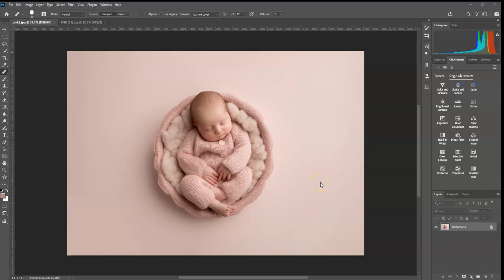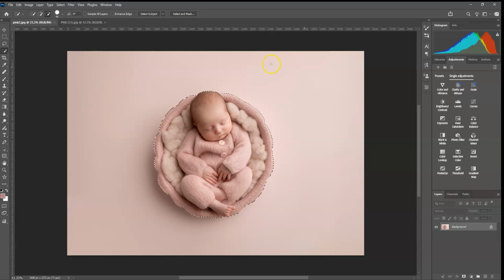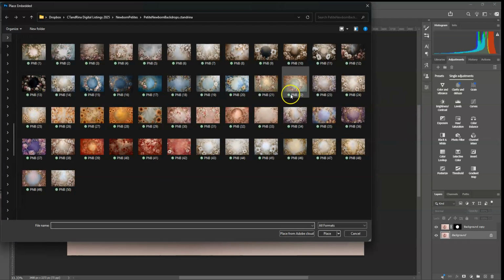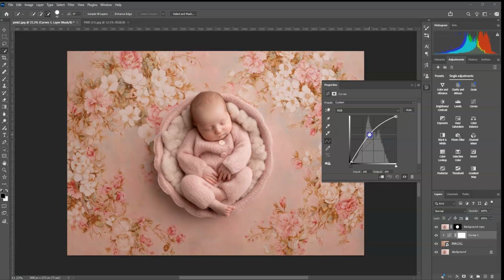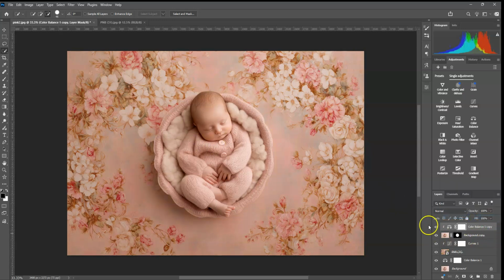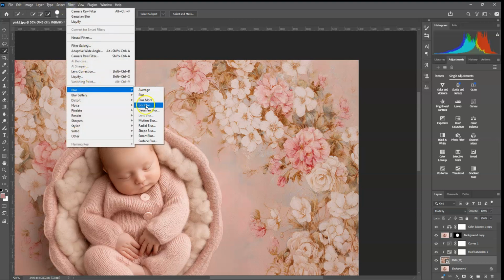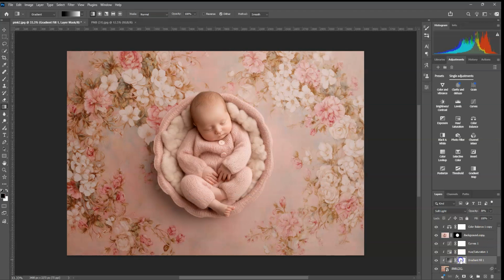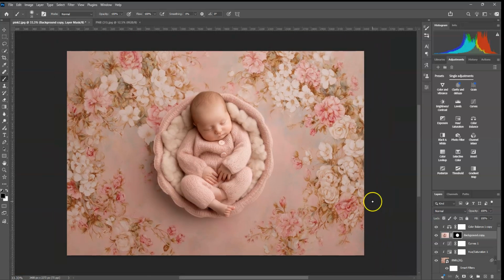Newborn Digital Backdrop Tutorial - Petite Newborn Backdrops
Learn how to use digital backdrops with @ctandrinadigitals

Purchase the backdrops here:
Shop (become a member and accumulate points {rewards icon at the bottom right of the website}) -